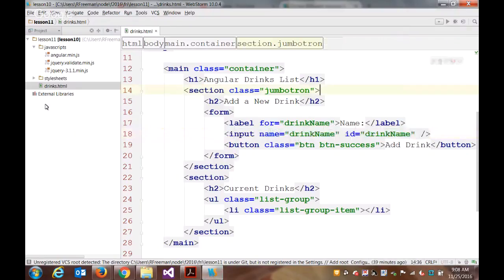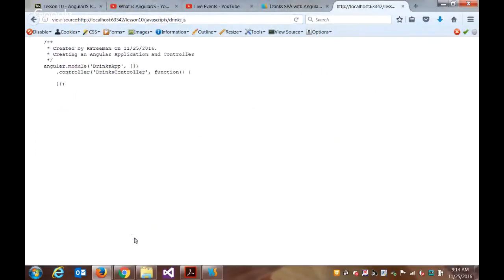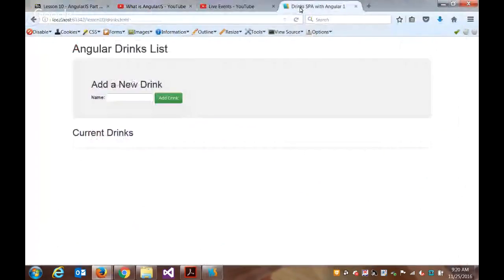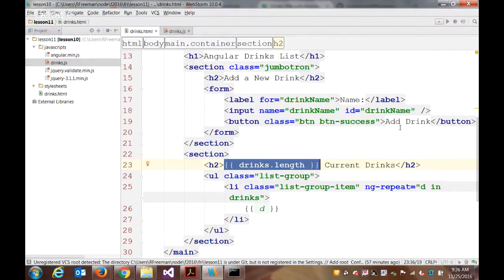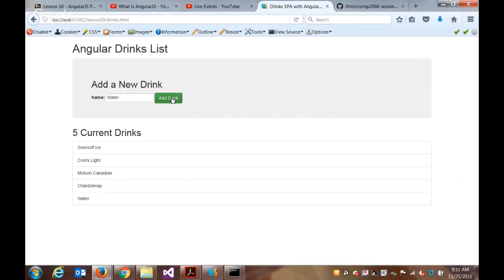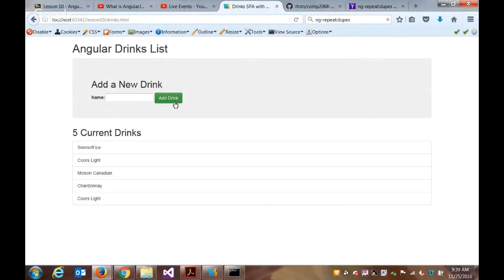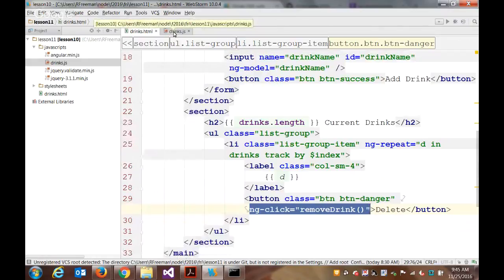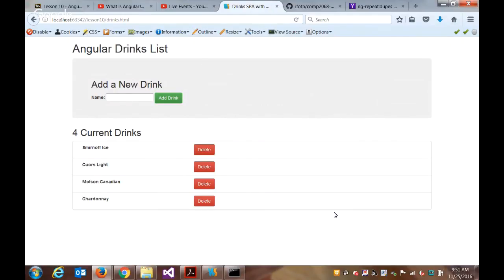COMP2068 - Lesson 11 Part 2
Adding Angular Directives to our HTML page and writing the Angular code to Create, Read, and Delete